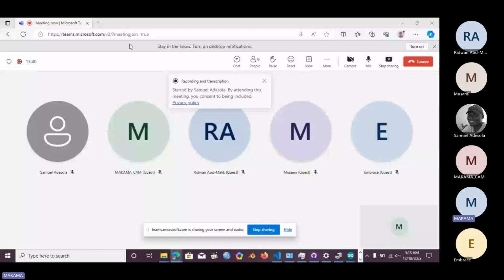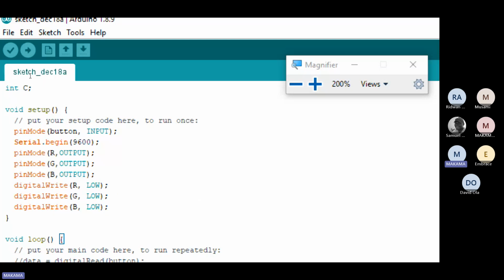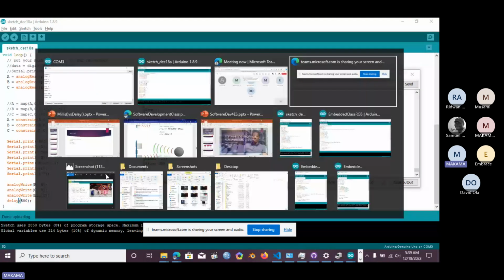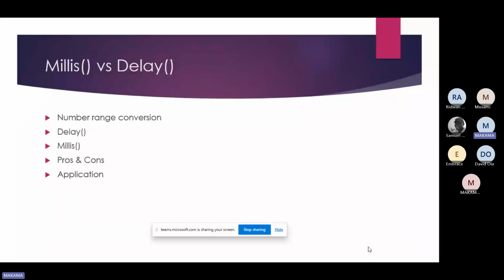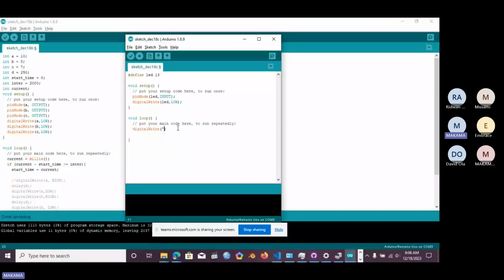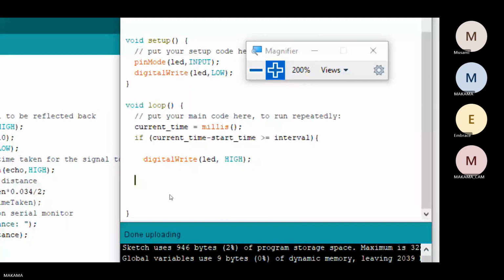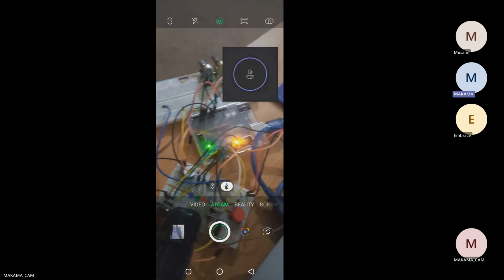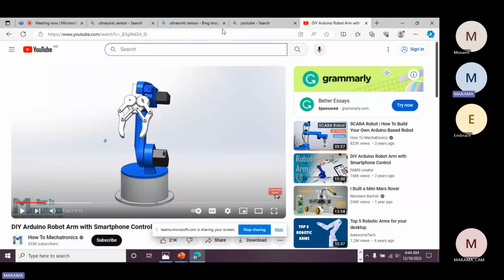The Arduino millis() and delay() Function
In this video, we delve into the intricacies of Arduino programming, focusing on two fundamental functions: millis() and delay(). Discover the significance of real-time programming, explore practical applications in Arduino projects, and gain valuable insights into effective time management using millis() and delay(). Whether you're a beginner or looking to enhance your coding skills, this tutorial provides comprehensive guidance with hands-on examples and essential tips for mastering these essential functions in the world of microcontroller programming. Join us on a journey of learning and unlock the potential of Arduino for your DIY electronics and embedded systems projects.

Tutor: Abdulmalik Makama